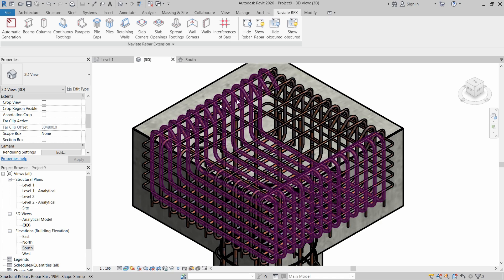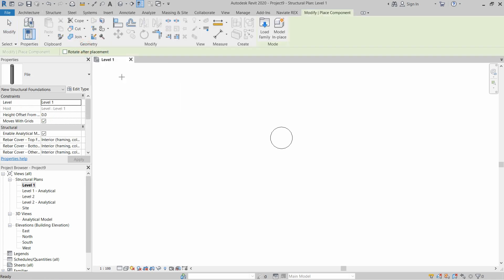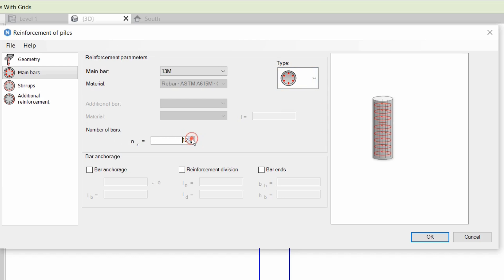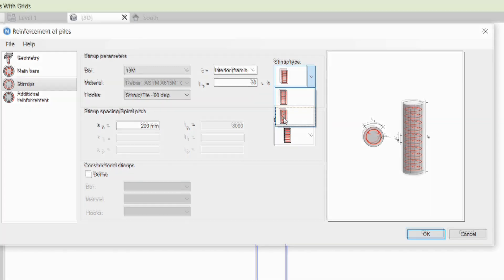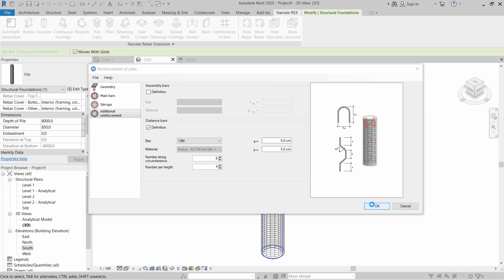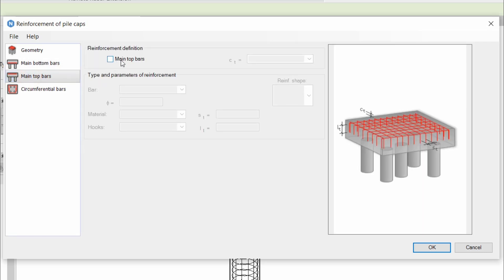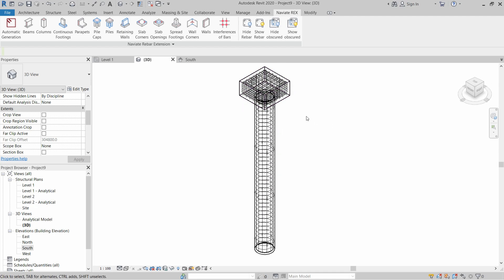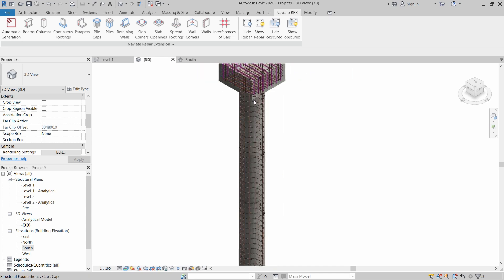What's the REAL Reason Pile & Cap Reinforcement Fails in Revit?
In this comprehensive YouTube video, we delve into the intricate process of modeling and detailing reinforcement for pile foundations and caps using Autodesk Revit software. Pile foundations and caps play a crucial role in supporting structures, transferring loads from buildings to the ground, and ensuring stability and durability in construction projects. Understanding how to effectively design and reinforce these elements is essential for engineers, architects, and BIM professionals aiming to optimize structural integrity and efficiency in their projects.

Moreover, the video showcases advanced techniques for optimizing reinforcement designs through Revit's automated scheduling and annotation features. Viewers will learn how to leverage Revit's capabilities to streamline coordination between structural engineers and architects, enhancing collaboration and reducing errors during the design phase. Practical examples and case studies illustrate real-world applications, providing a deeper understanding of how to address common challenges and achieve superior outcomes in reinforcement detailing.

Join us on this educational journey as we explore the intricacies of reinforcement in pile foundations and caps within Autodesk Revit, unlocking new possibilities for innovation and efficiency in structural engineering and architectural design.

Reinforcement in Pile & Cap in Revit Structure